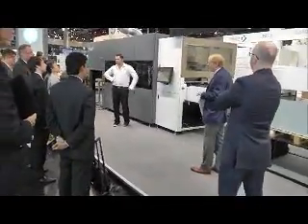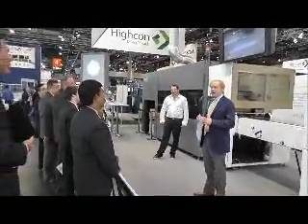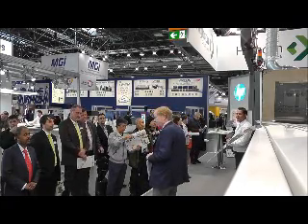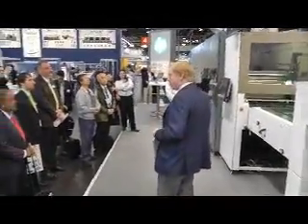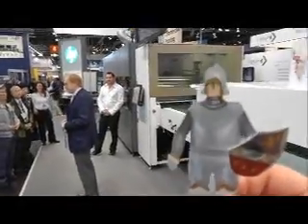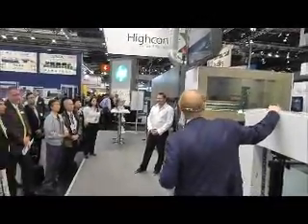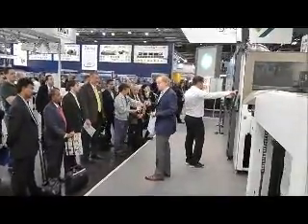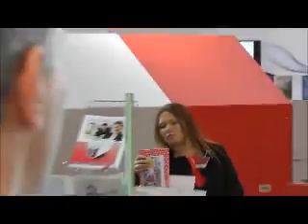Highcon demo at Drupa - Chris version